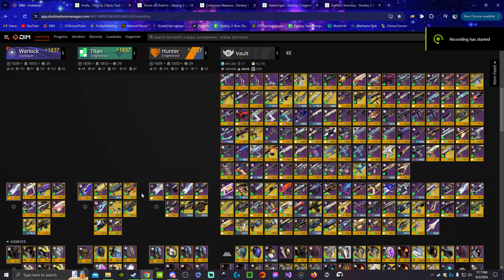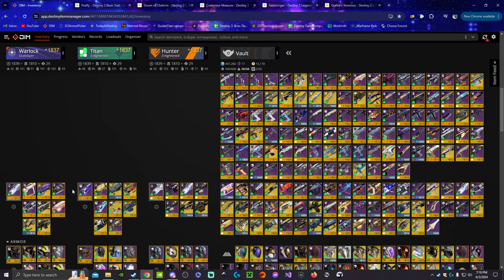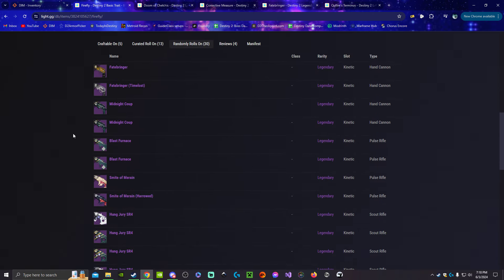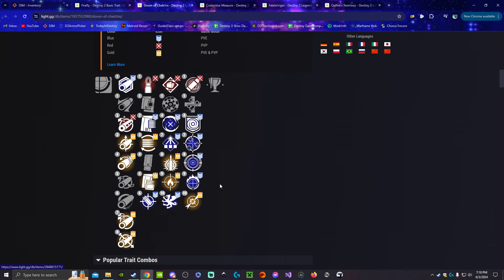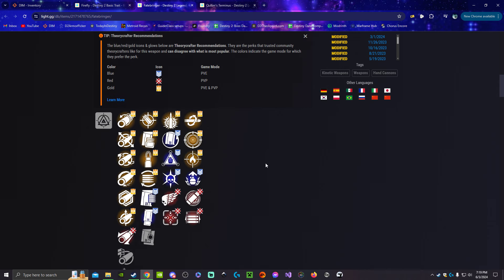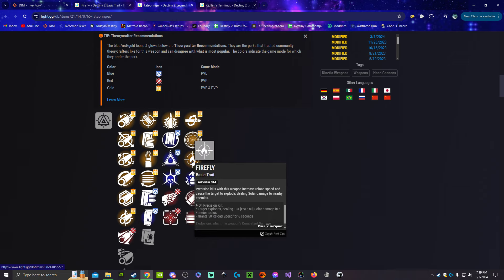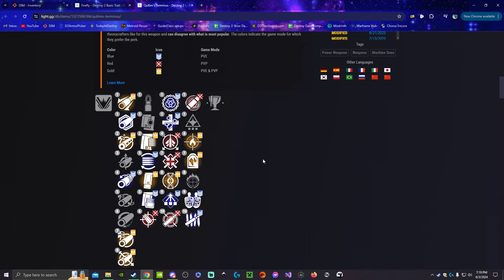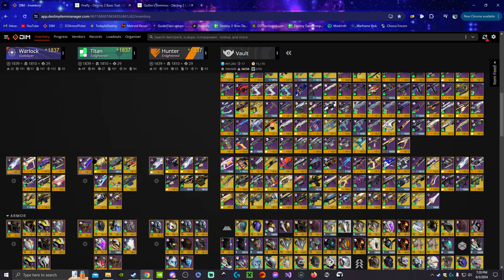The Best Prismatic Weapon You've Never Used - Destiny 2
sadly servers are down so you can't prepare by crafting this right now, but I'd recommend trying it out, its a rare combo and should work wonders with the new subclass